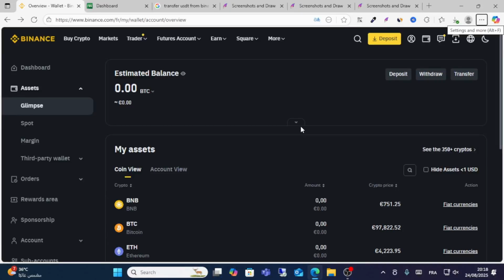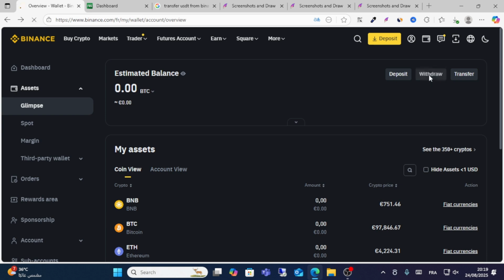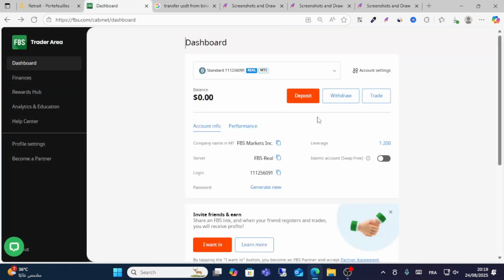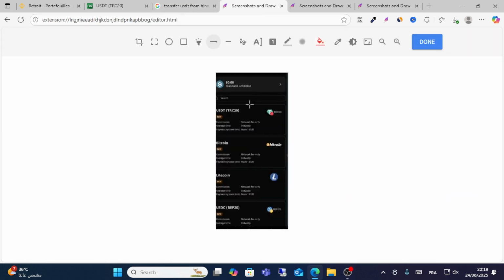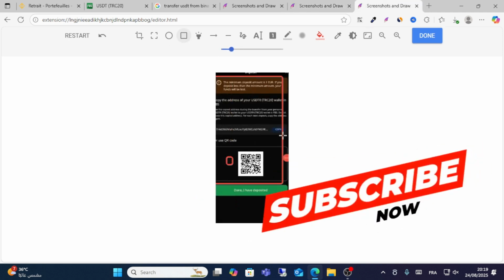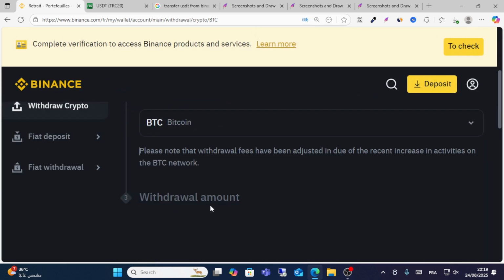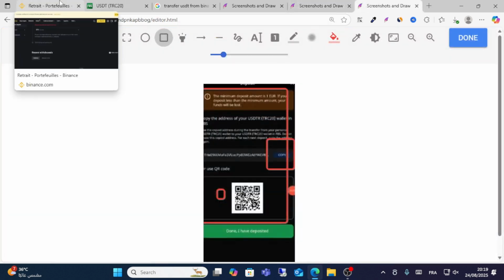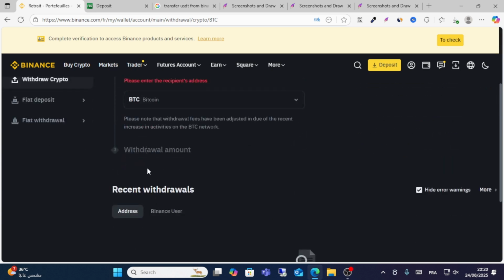How To Transfer USDT From Binance To FBS | Deposit From Binance To FBS (Quick Guide)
Learn how to transfer USDT from Binance to FBS in just a few minutes! In this step-by-step tutorial, we'll show you the easiest and fastest way to move your USDT cryptocurrency from Binance exchange to FBS trading platform.